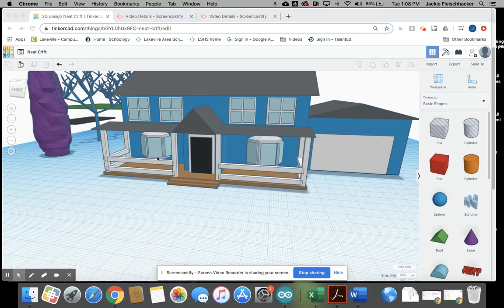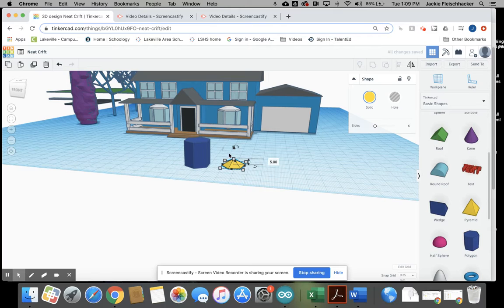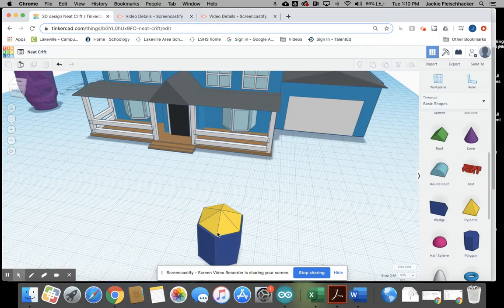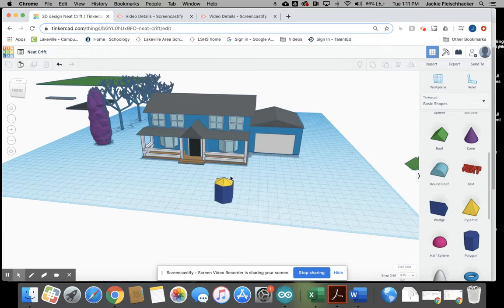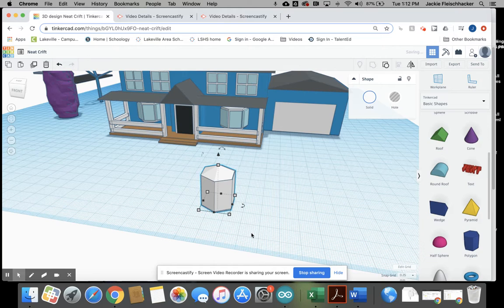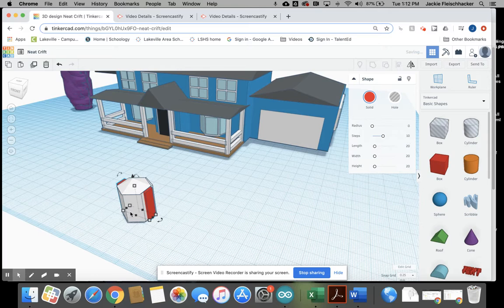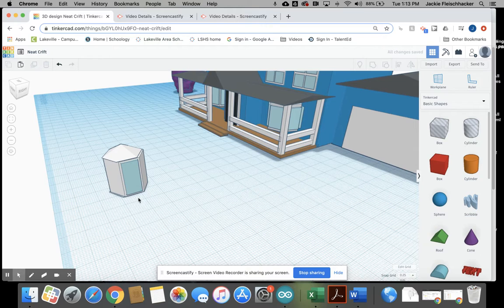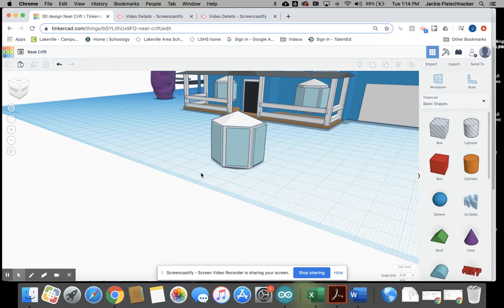Bay Windows- House- Tinkercad